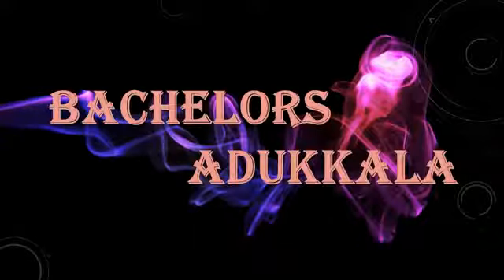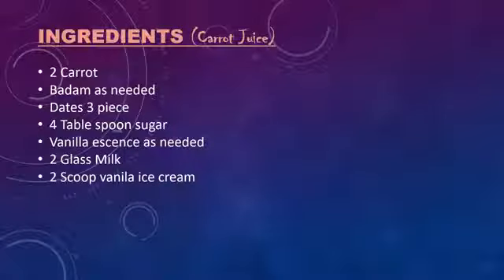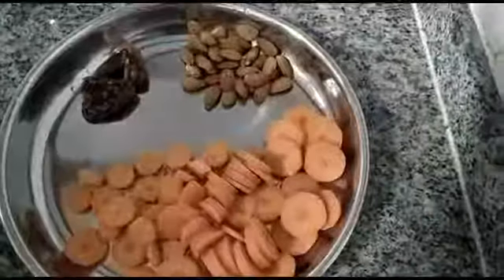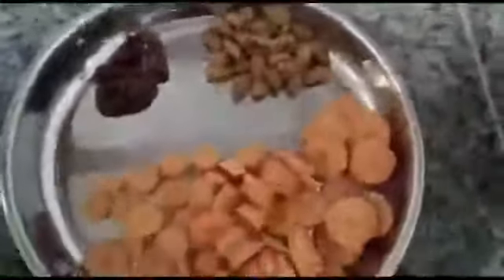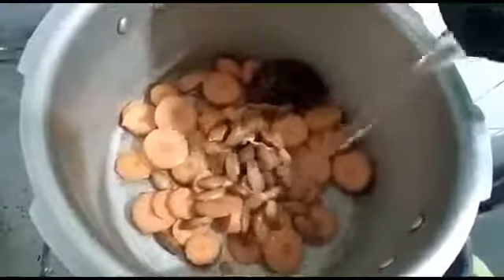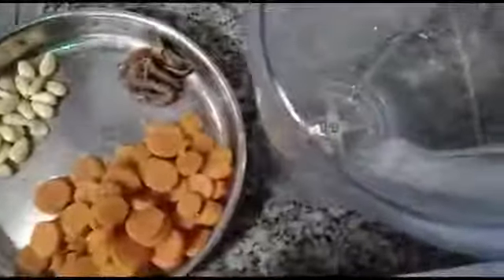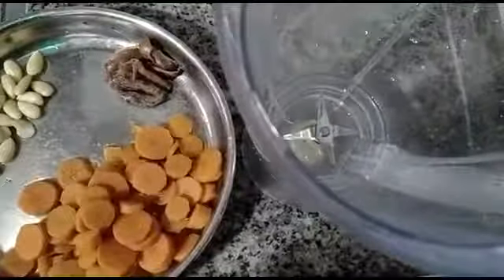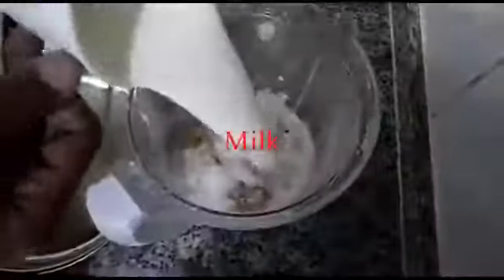Carrot with Badam Milk Shake